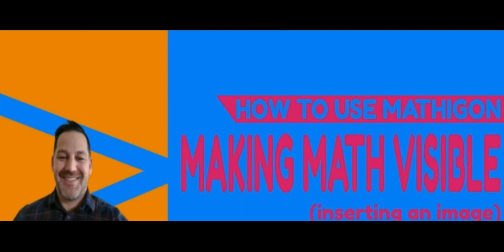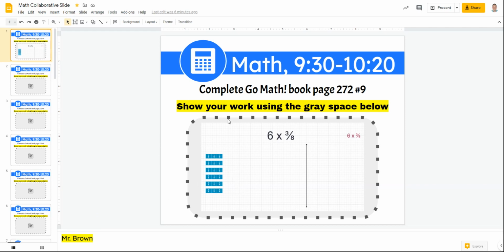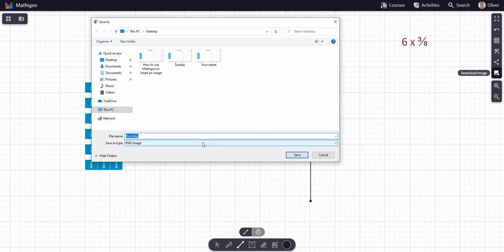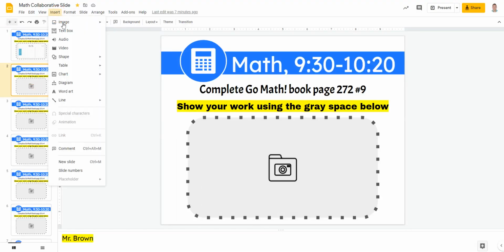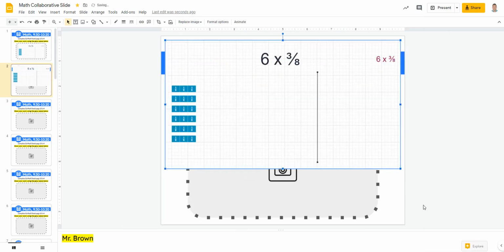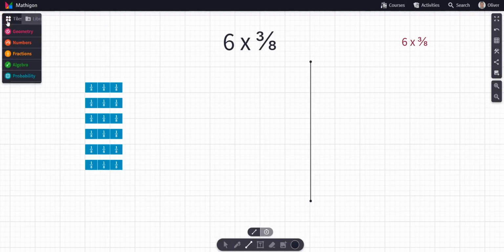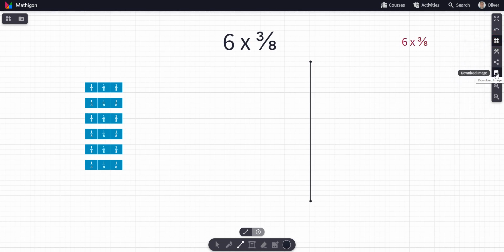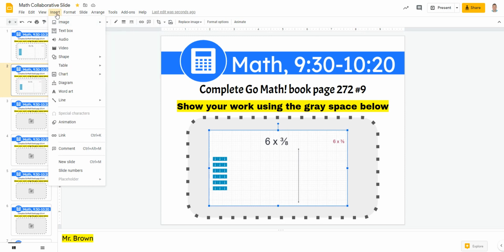Mathigon DistanceLearning VisibleLearning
How to use Mathigon to insert an image